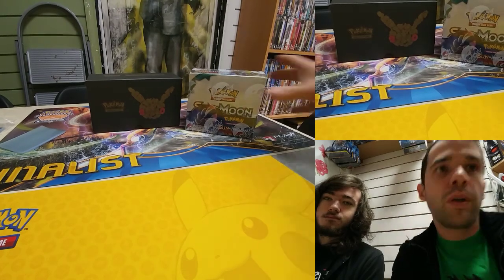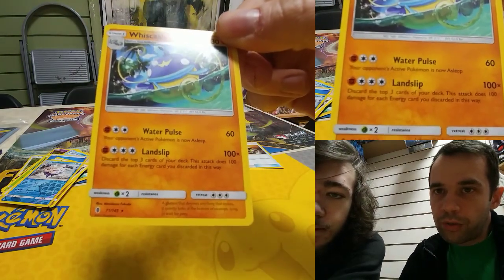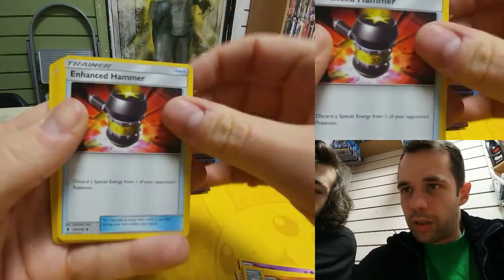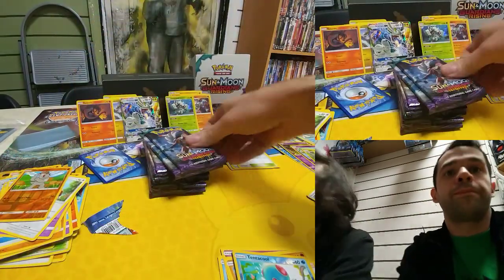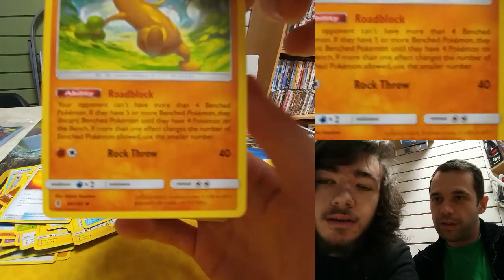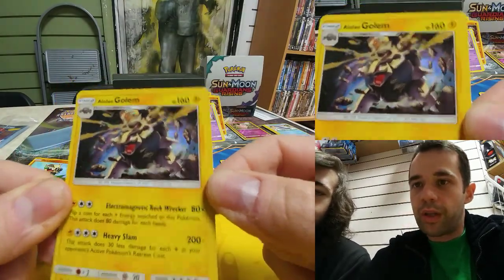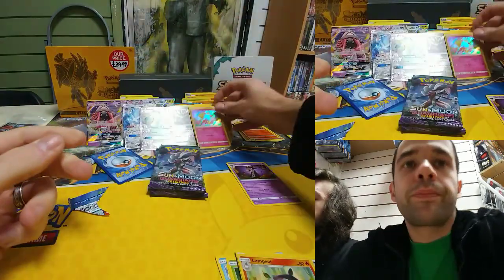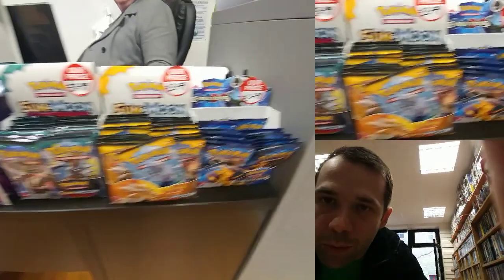Our first Booster box opening Guardians Rising Pokemon! Good pulls?? we were chuffed.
Harry and I open a new booster box for the newest pokemon set that went on sale 5/5. A great set for players and collectors alike, lets see what we get, some codes given away throughout.

Sorry for the amateurish filming, each one will become more refined with practice.

Box provided courtesy of The Little Shop in Liskeard Cornwall, John Bond.

Hope to do many more on different products.